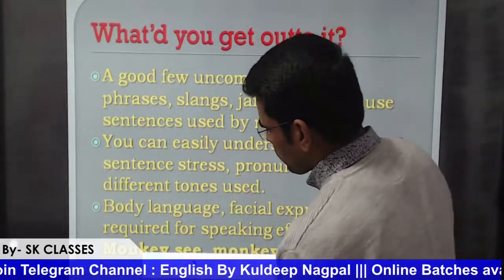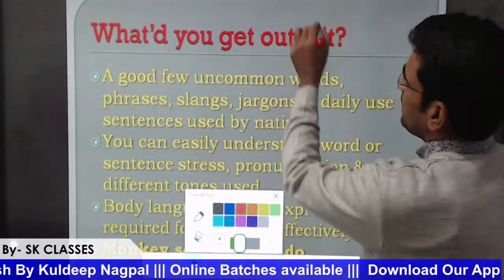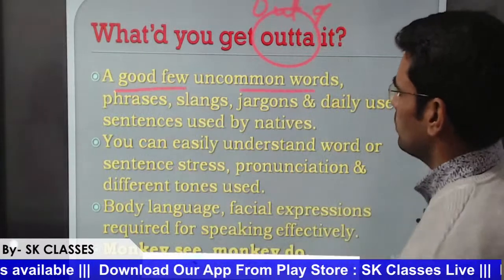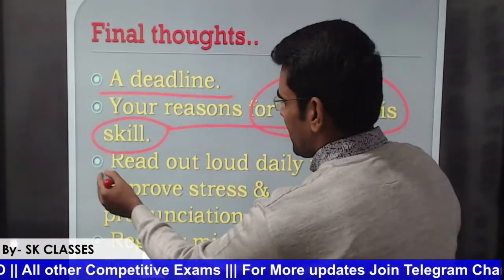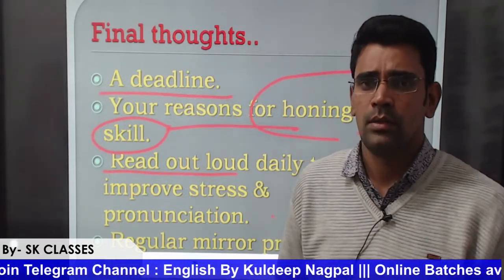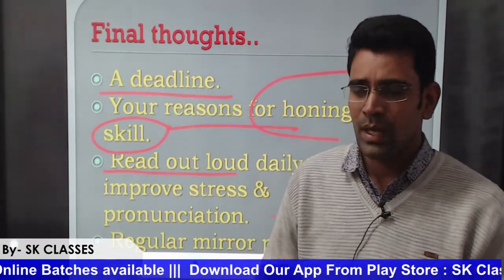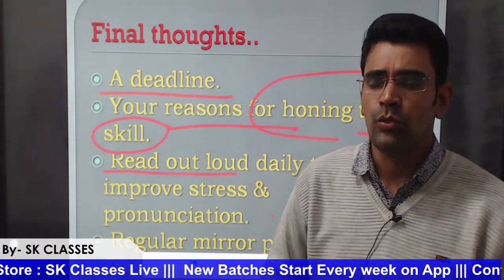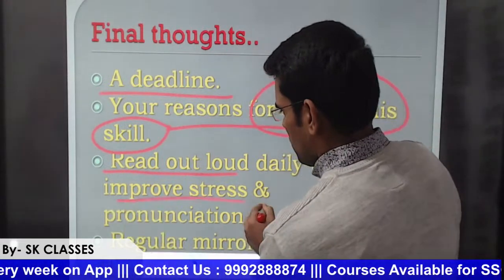English सीखने की ये 5 Tips आपकी ज़िंदगी बदल देंगी 📋| Ankit Malik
Spoken English| daily routine

New Batch started
JOIN NOW

PRE + MAINS
GRAMMAR + Reading Comprehension + Cloze Test + Parajumbles and Much more
📢 UPDATED CONTENT
      ( UPDATION  Source- ( CGL,CHSL,CPO
       2019, CDS,CAT, CGL 2019
       MAINS, IBPS previous exams  )
📢 DIGITAL BOARD CLASSES
📢ZERO TO HERO LEVEL
📢 Daily Tests

🎁Note:- अगर आप LIVE CLASS Attend नही कर पाये तो बाद में Videos की Recording Available रहेंगी। बाद में कभी भी देख सकते है
👉 बैच के फायदे Advantages of this Batch 👈

- Basic Concepts Clarity
- Best Approach
- Focus on concepts as well as practice of Questions
- Questions Sheets are divided typewise & Levelwise according to weightage of topic
- Previous Year Questions as well as new TCS pattern Questions

English By Kuldeep Nagpal
SPOKEN ENGLISH
# TENSE
# INDEFINITE TENSE
# SPOKEN ENGLISH